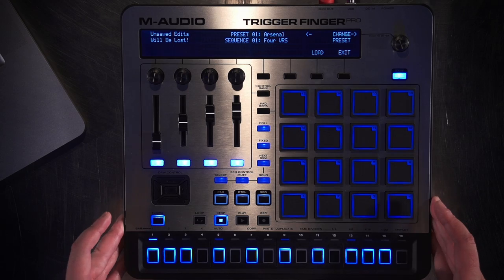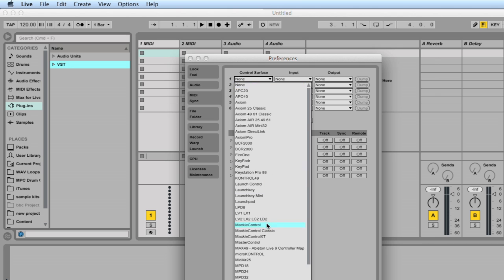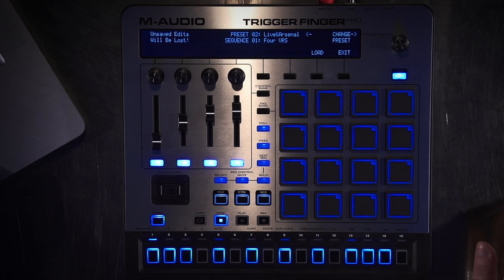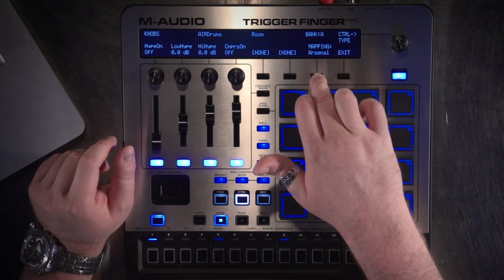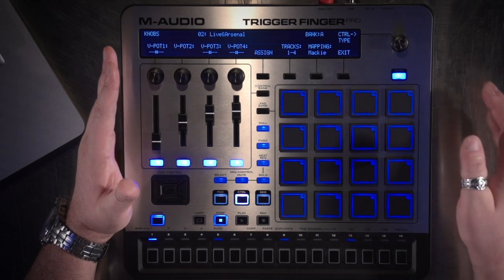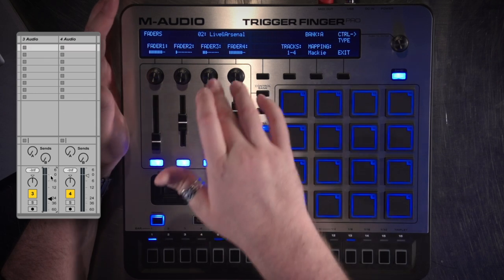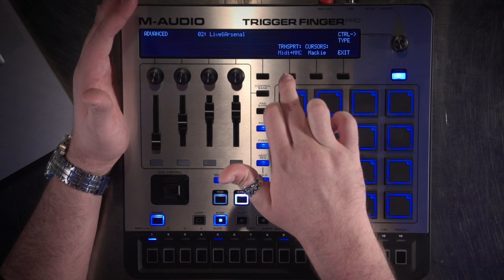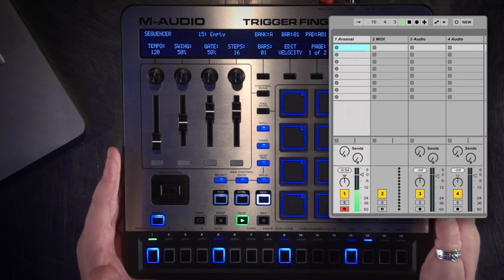M-Audio Trigger Finger Pro - Setting up with Ableton Live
In this video, we look at getting a Trigger Finger Pro configured and set up with Ableton Live.